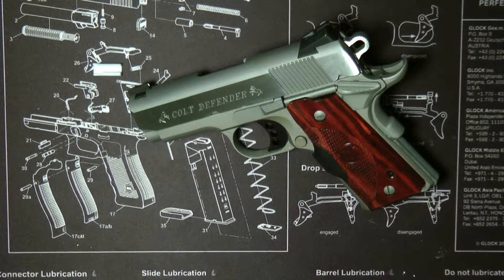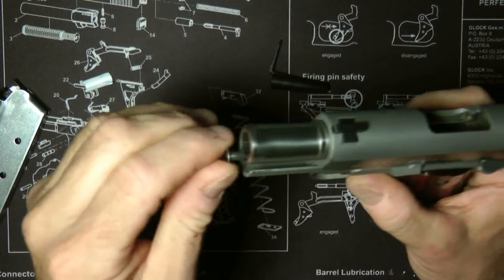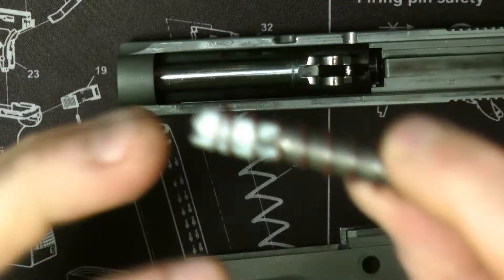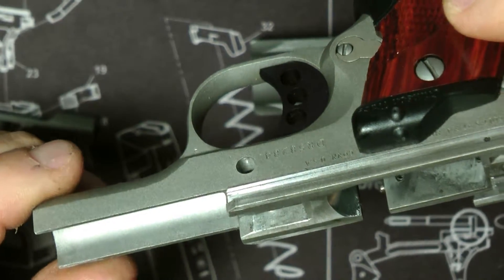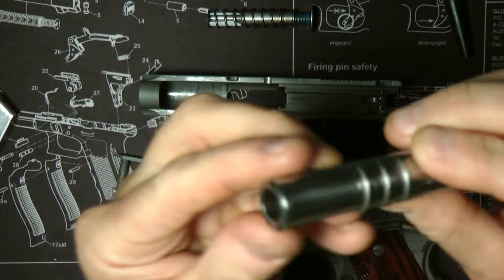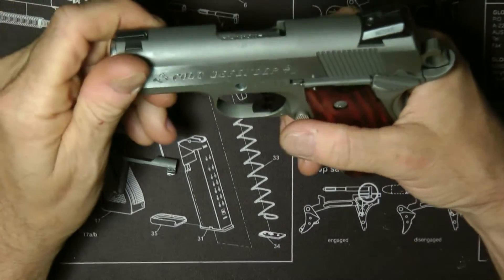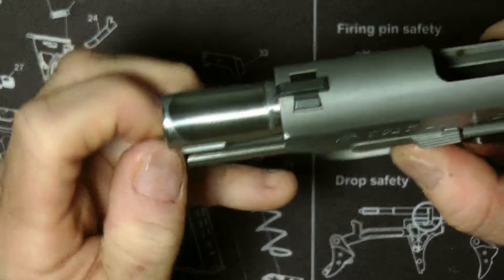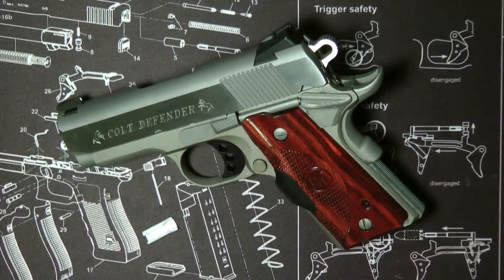COLT DEFENDER LIGHTWEIGHT DISASSEMBLY